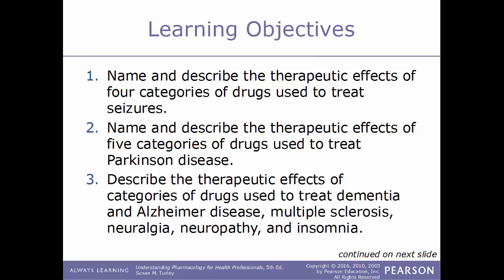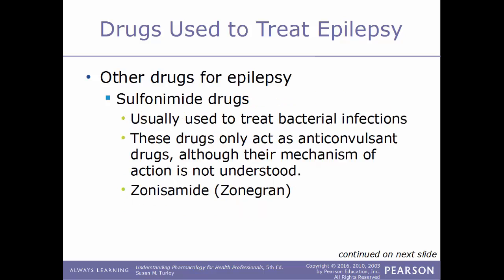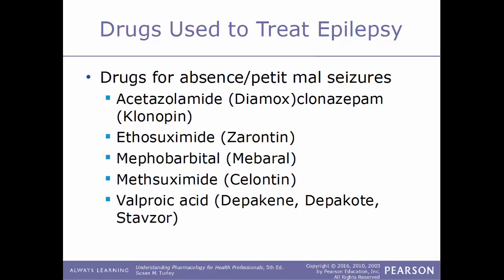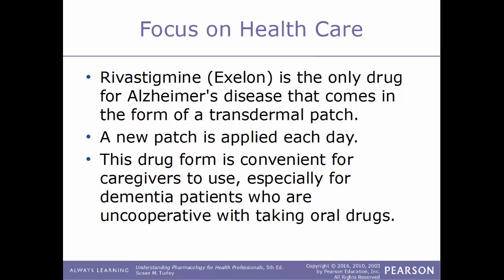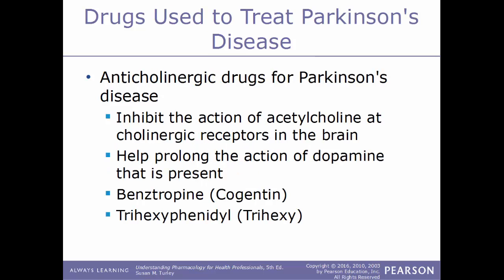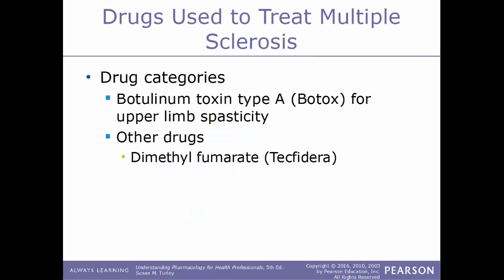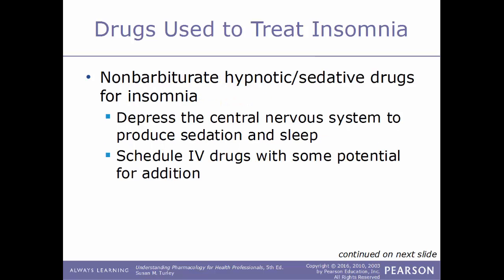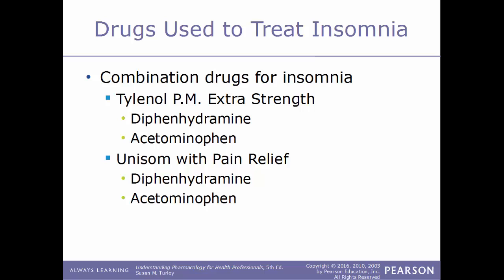SCI 311 Pathophysiology Crash Course Video ch15